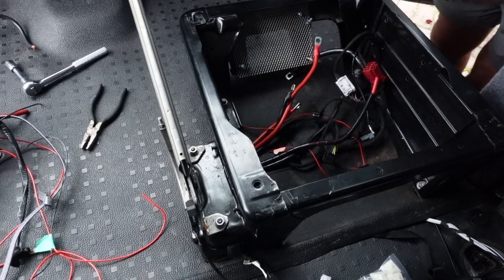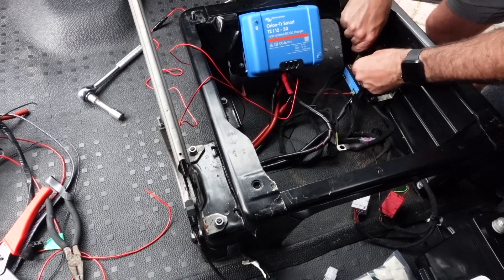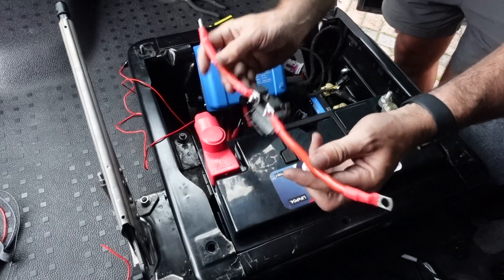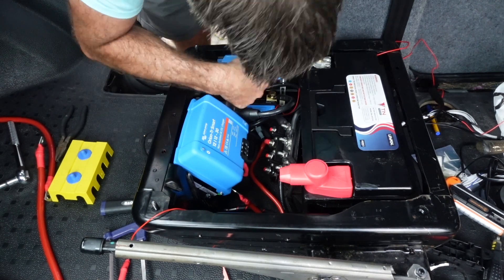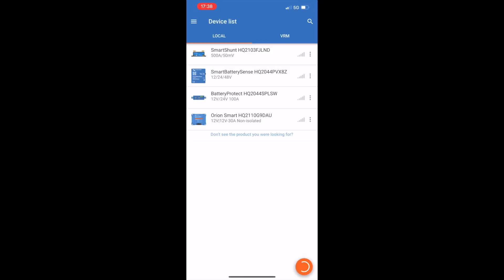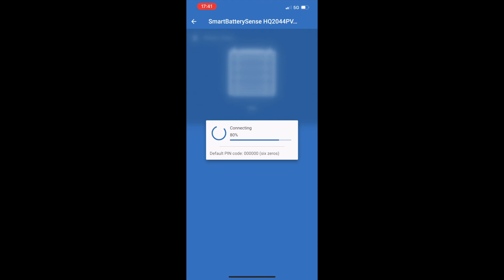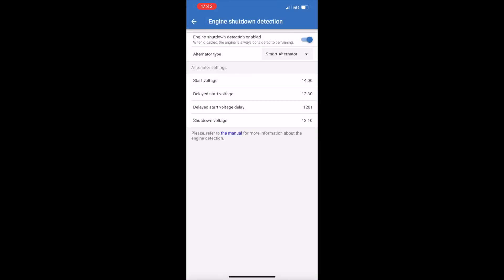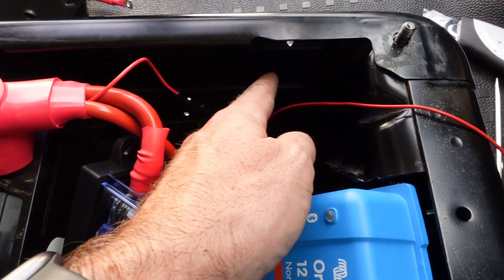VW Transporter T6 Campervan Electrics - Fitting Victron Orion Charger, Smart Shunt, Battery Protect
Part 2 - Transporter T6 Campervan Electrics - Fitting Victron Orion Charger, Smart Shunt, Battery Protect, Battery Sense, Lithium LiFePO4 110ah battery.

I successfully managed to fit all these components under the drivers seat of the van. Perfect for my plans. All the distribution side will be under the passenger seat in a future video.

The Victron Connect app allows users to view the current status of the battery and its components, along with a history of how they have performed over time.

Fantstic products and would highly recommend to anyone.

where I purchased all my components from. I will be going back in the next few days to purchase the Dodo Thermo Fleece Slimline so I can finish my roof.

5 in 1 Fire Extinguisher